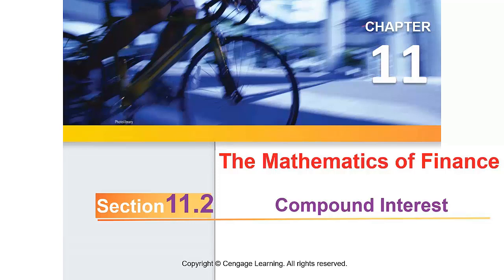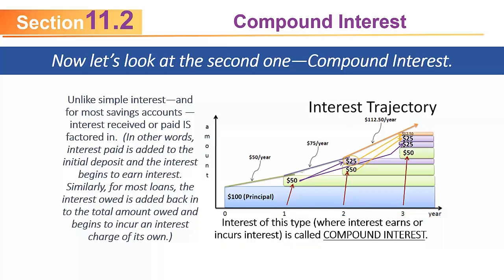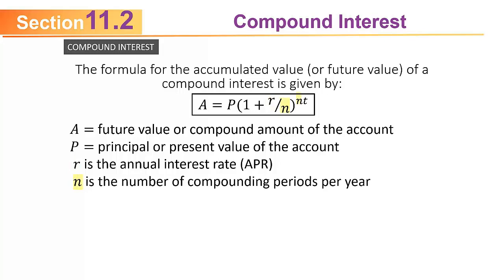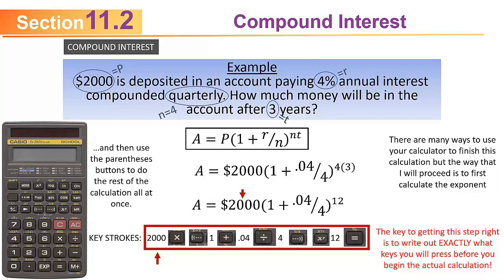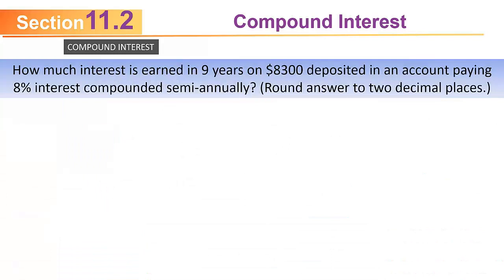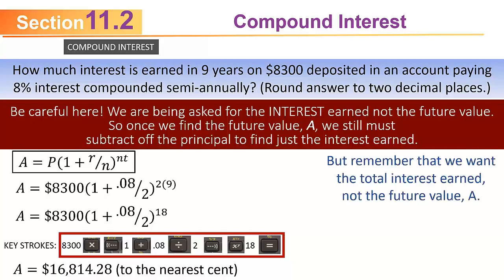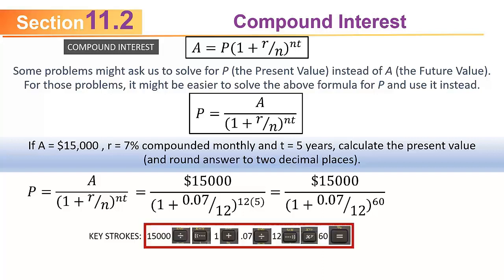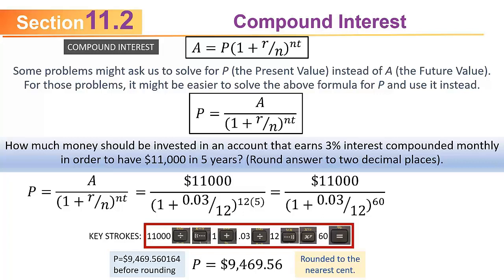MATH 110: 11.2 Finance-Compound Interest